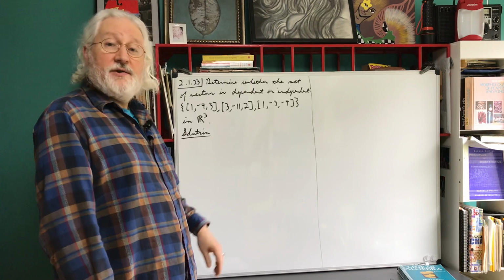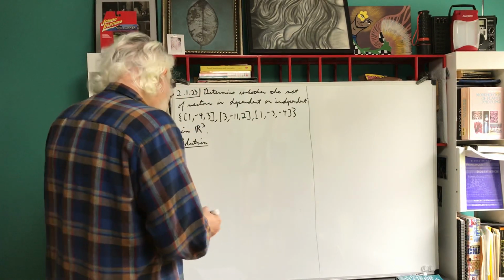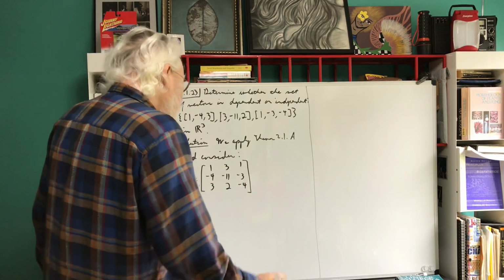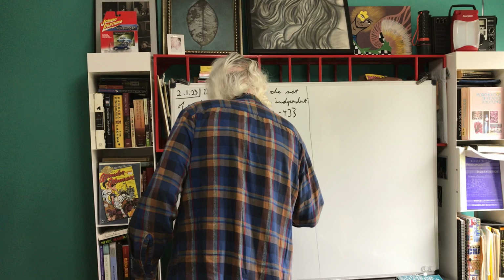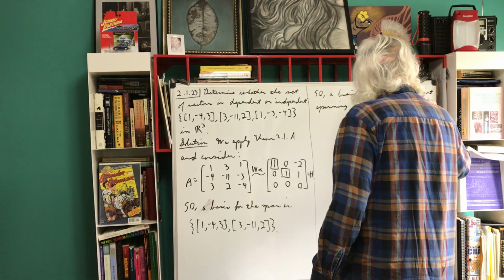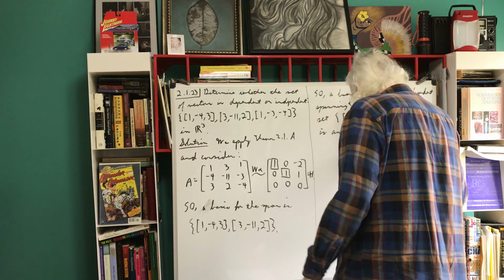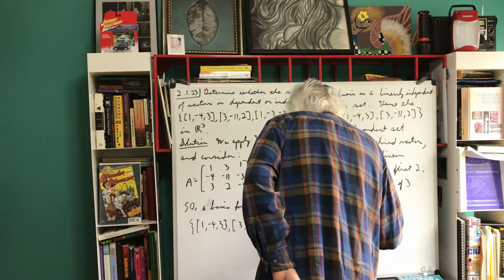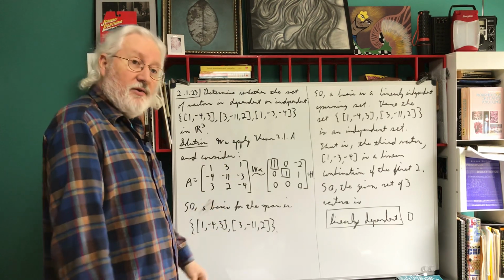Exercise 2.1.23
A solution to Exercise 2.1.23 of Fraleigh and Beauregard’s “Linear Algebra” 3rd Edition.